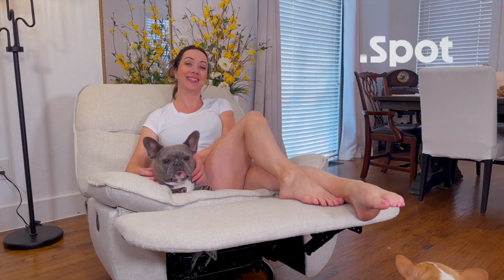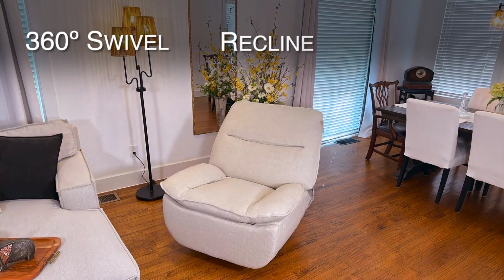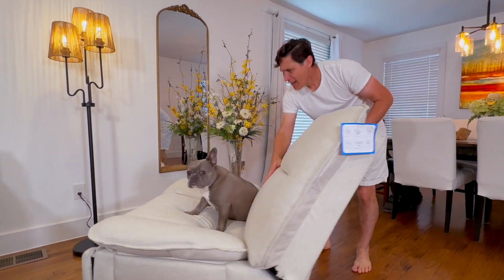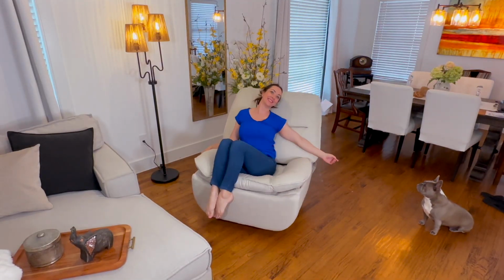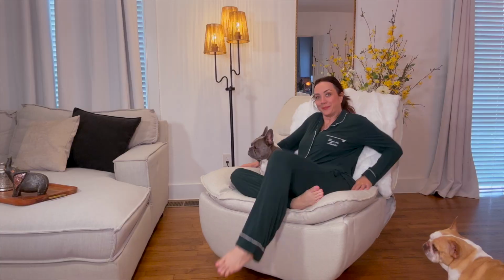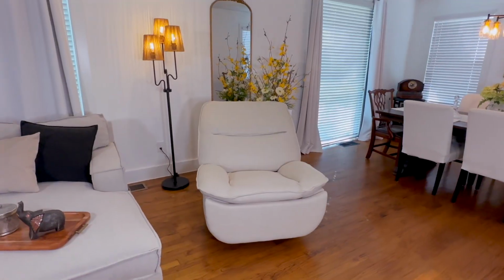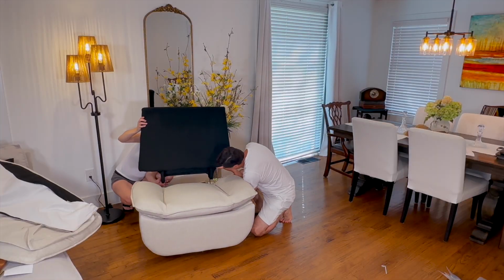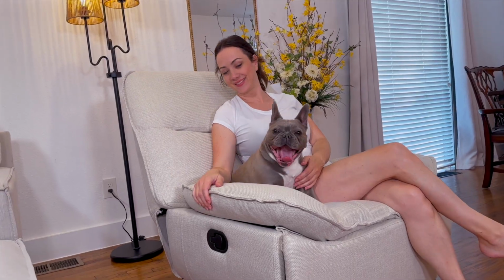FlexiSpot Lotus XRC7 Recliner Review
ad This FLEXISPOT swivel rocker recliner is one of those chairs you sit in once and immediately don’t want to get up. 🛋️ It’s oversized, so it feels super roomy and comfortable, and the 360° swivel feature lets you turn in any direction without moving the whole chair. Plus, it rocks and reclines—perfect for reading, watching TV, or sneaking in a nap.

And honestly… every time I sit here, my dog immediately tries to climb in with me. 🐶 That’s how you know it’s the coziest spot in the house.

FLEXISPOT is usually known for their ergonomic desks and office furniture, but this recliner shows they also know how to make comfort pieces that look great in your home. The padding and build feel supportive while still soft and cozy.

If you want a chair that blends relaxation with function, this one checks all the boxes. Seriously, it becomes “the spot” in your house.

We really appreciate you being here. May your day be filled with good energy and delicious food!

Let us know what else you'd like us to make in the comments. It's Time to Become a Bread Maker, a Cake Baker, and a BBQ Griller - just Remember, Everything tastes better, when it's made with love!

.✿.｡.:* ᑕOOKIᑎG ᗯITᕼ ᖴᖇIEᑎᗪᔕ *:.｡.✿.
📲 FOLLOW US FOR MORE COOKING ADVENTURES!